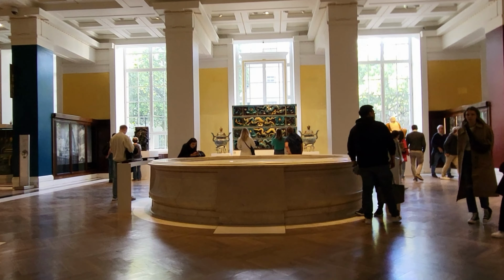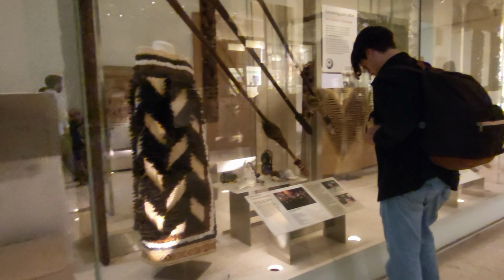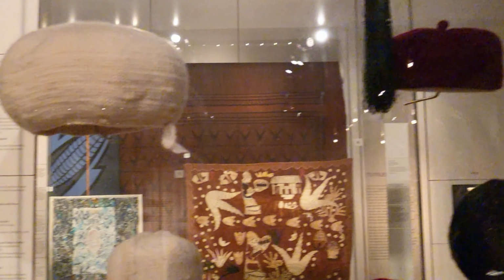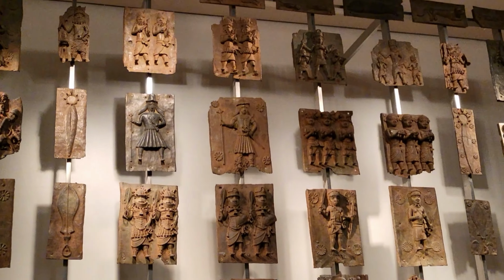British museum virtual tour, 17,September 2022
The British Museum is the first national museum in the world to be open to the public for free when it opened in 1759. Since then, its grown to become one of the largest and most comprehensive museums in the world, and is the 5th most visited museum in the world. The goal of the musueum is to advance understanding of the collection and cultures they represent.